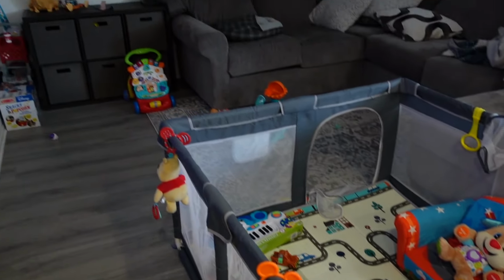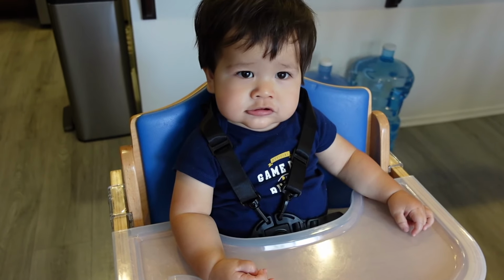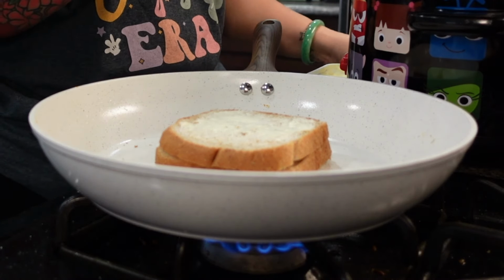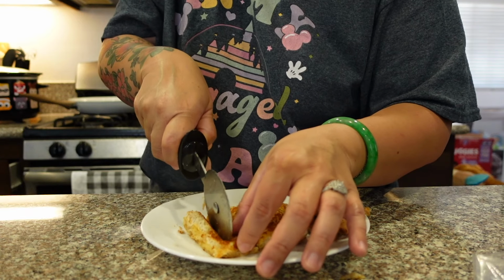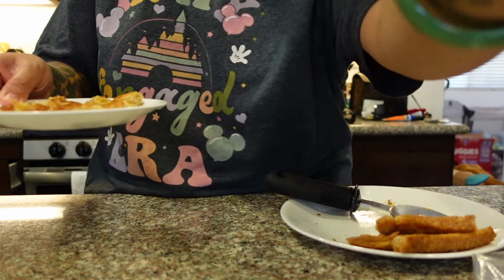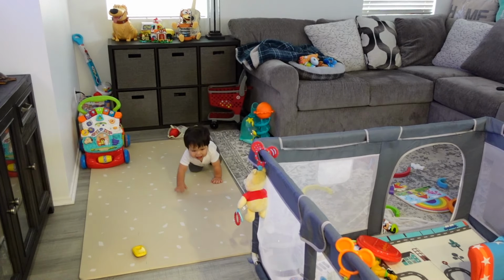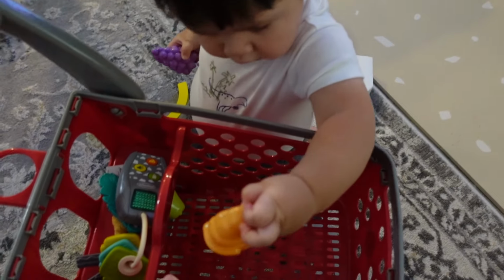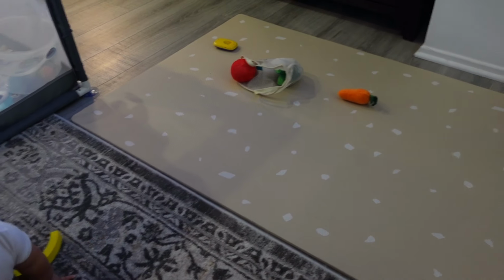GROCERY SHOPPING AT HOME WITH SEBASTIAN! - September 13, 2024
⭐️AMAZON STOREFRONT⭐️

⭐️ TECH INFO ⭐️
Camera: Sony ZV-1 and iPhone 12 Pro Max